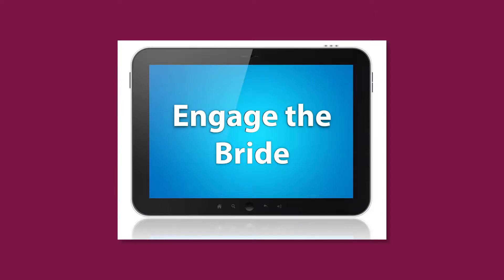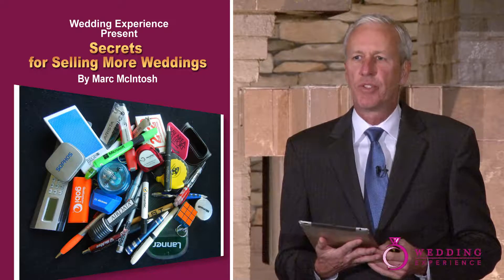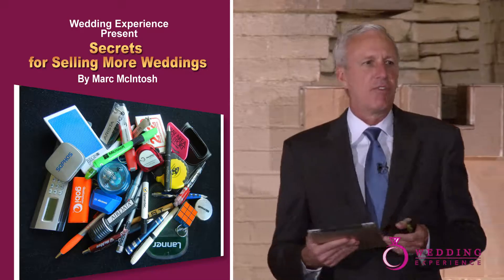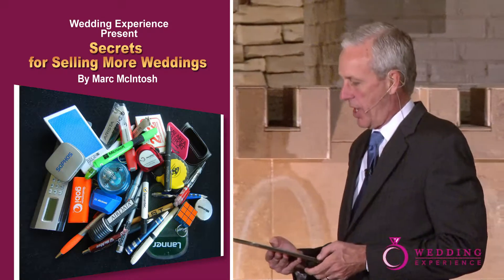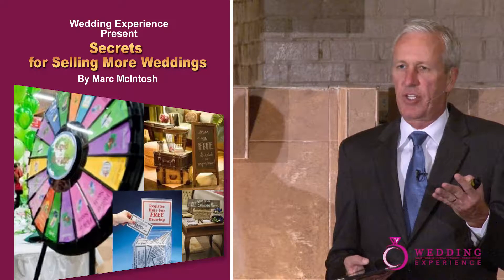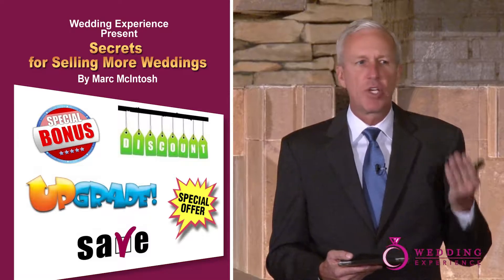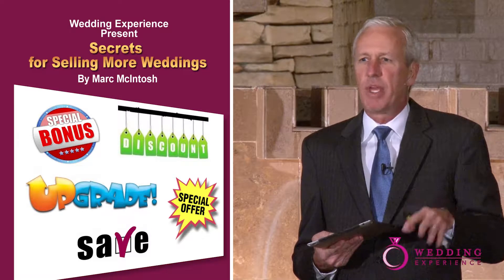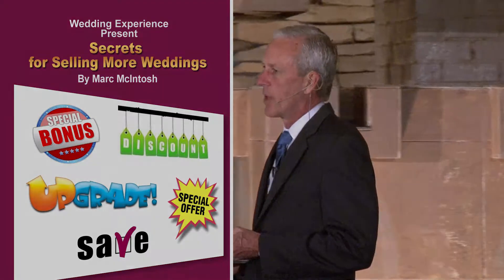#9: How to Engage the Bride (and Groom)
A great looking booth will certainly generate interest, but you need to convince the attendee to stop rather than keep walking. There are several ways to accomplish this.